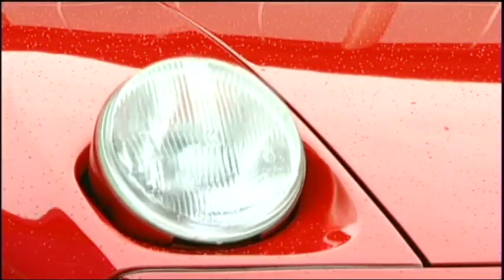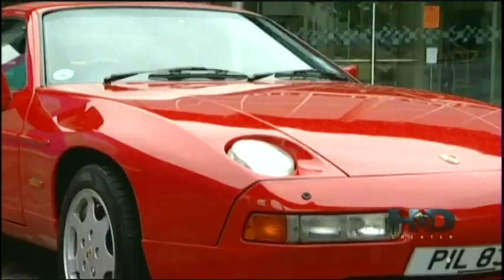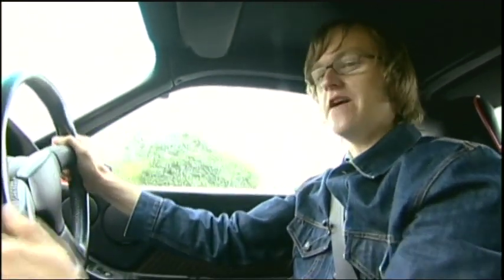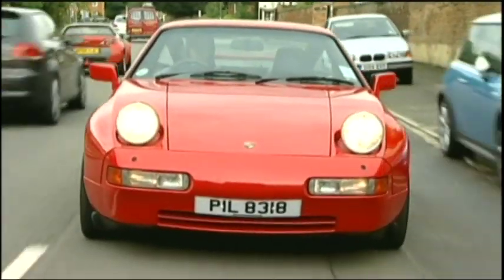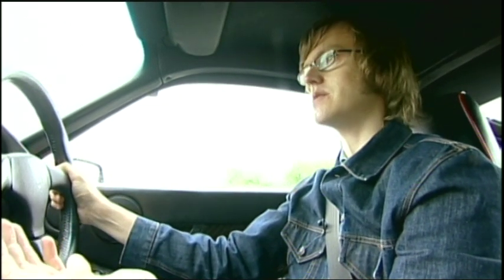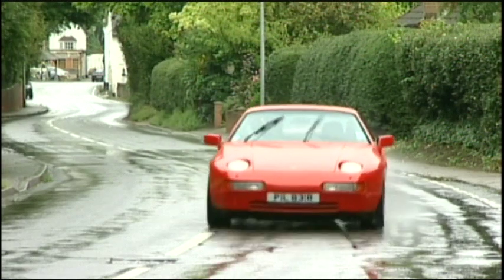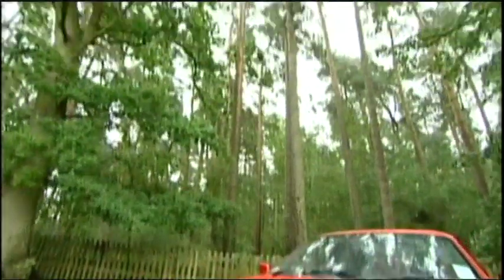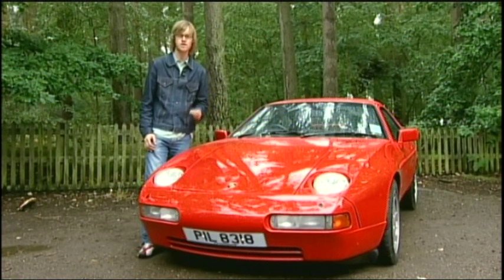Porsche 928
Recorded from the HD Theater channel on DirecTV several years ago, don't remember the name of the program. It takes a look at the Porsche 928 and it being a bargain as a used vehicle.